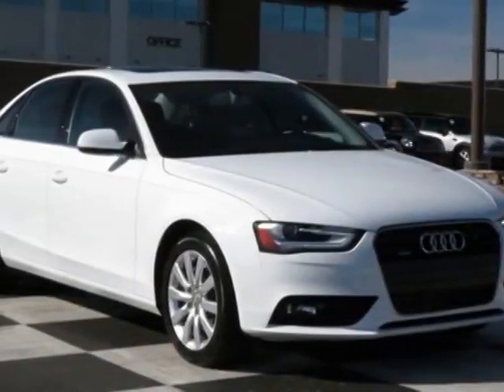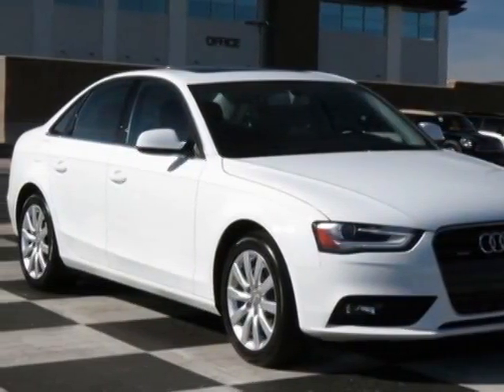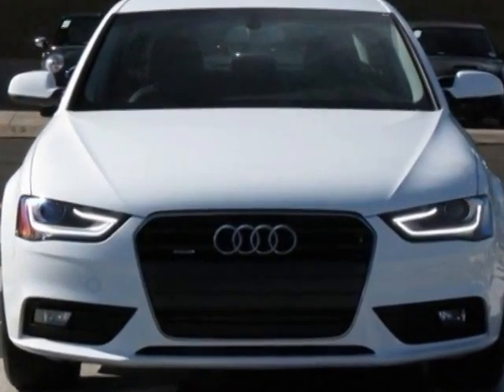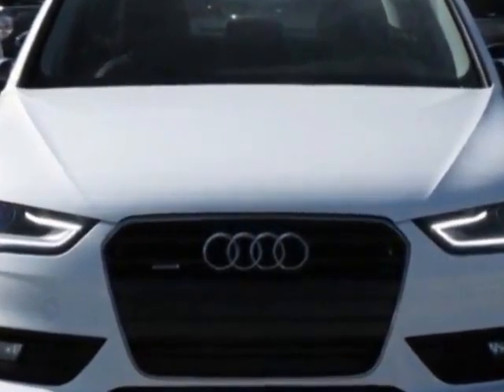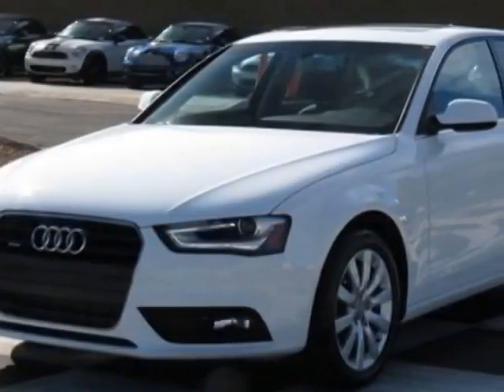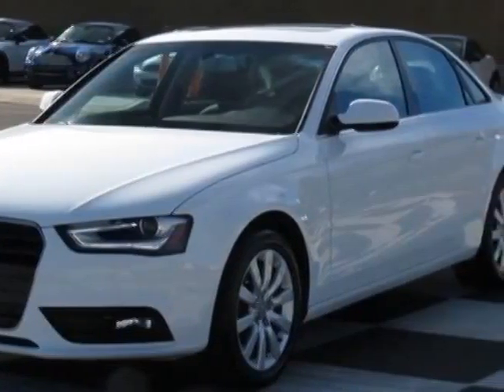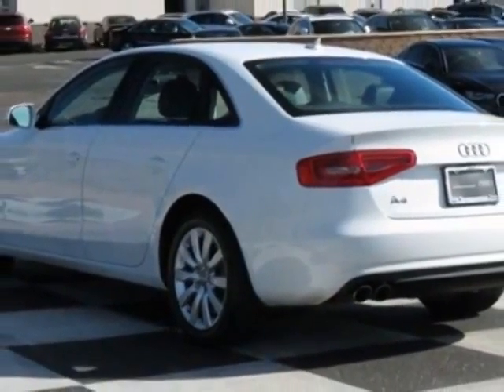2013 Audi A4 4dr Sdn Auto quattro 2.0T Premium Sedan - Phoenix, AZ